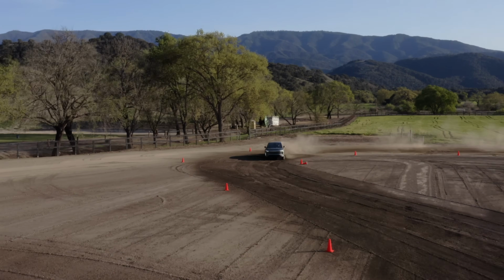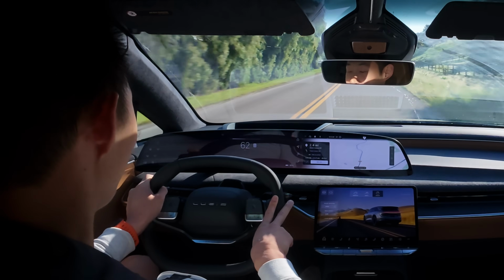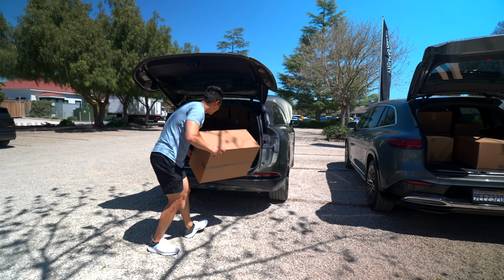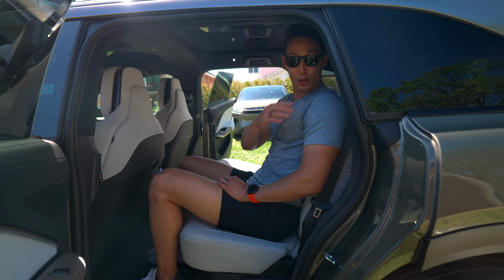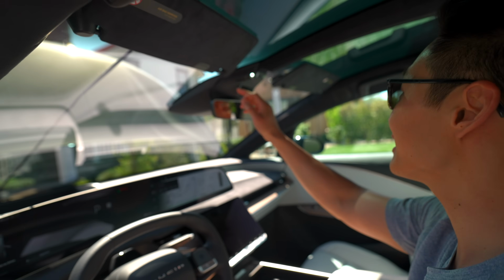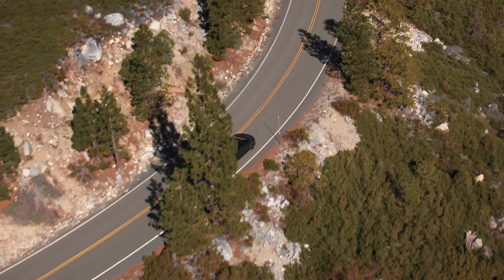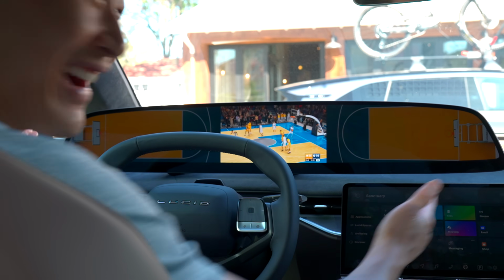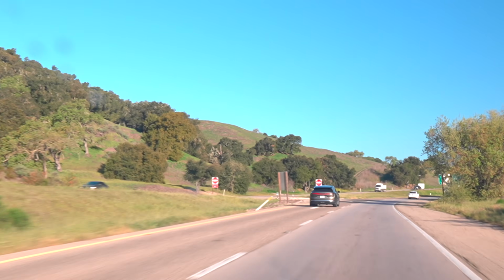I Investigated the Lucid Gravity...And it Surprised Me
Lucid Gravity review and first drive. 450 MILES. 7 Seats. Electric SUV. I drove it, farted in it, picked my nose in it, and had a blast. But is it better than my Tesla Model X? Rivian R1S?